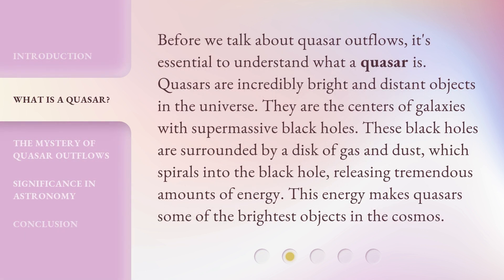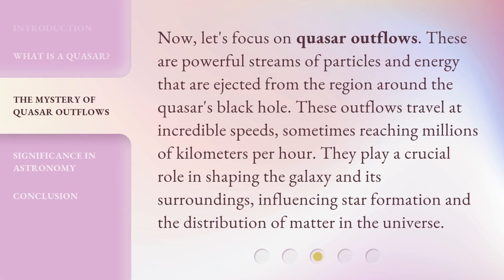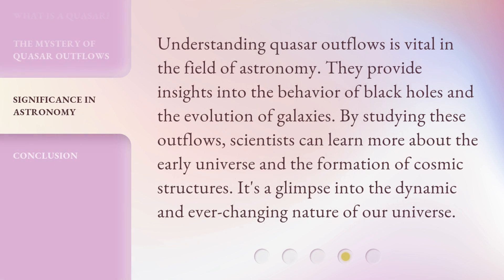Understanding Quasar Outflows: A Guide to Cosmic Phenomena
Unraveling Quasar Outflows: Exploring Cosmic Phenomena • Join us on a fascinating journey as we delve into the enigmatic world of quasar outflows, unveiling the mysteries of these powerful cosmic phenomena and their impact on the universe.

00:00 • Introduction - Understanding Quasar Outflows: A Guide to Cosmic Phenomena
00:35 • What is a Quasar?
01:07 • The Mystery of Quasar Outflows
01:36 • Significance in Astronomy